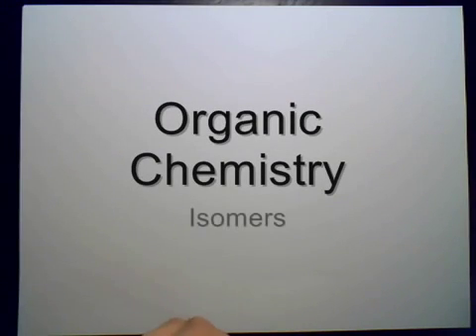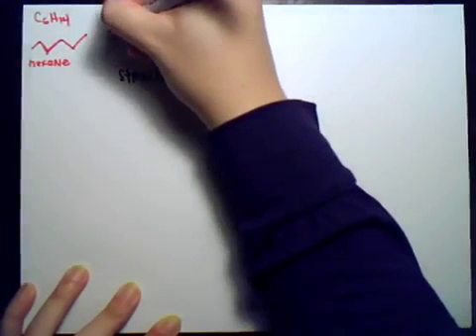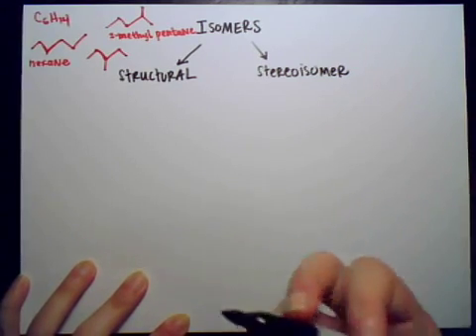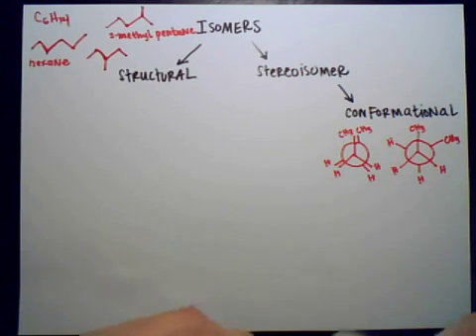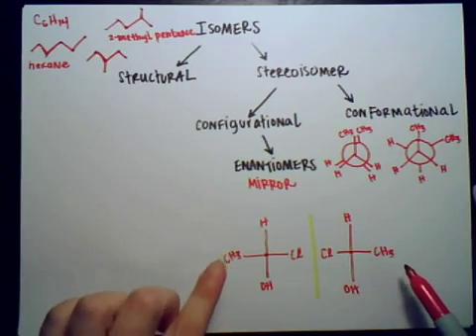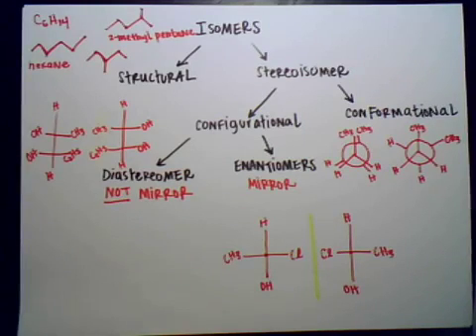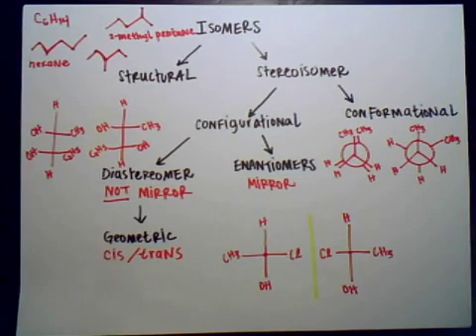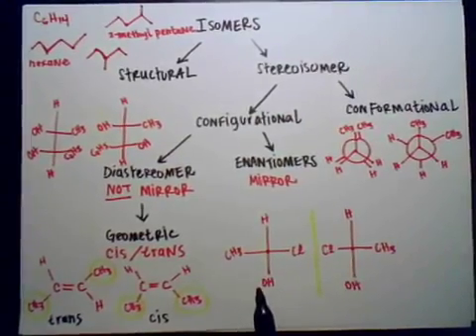الدرس الثاني :كيمياء عضويه : الايزومرات .isomer